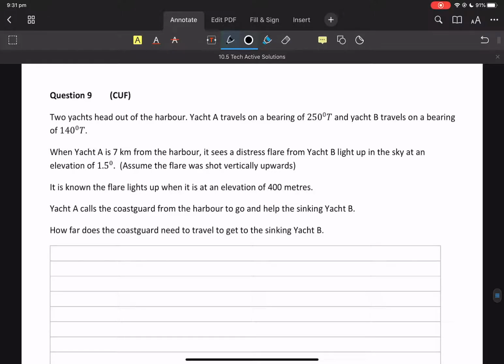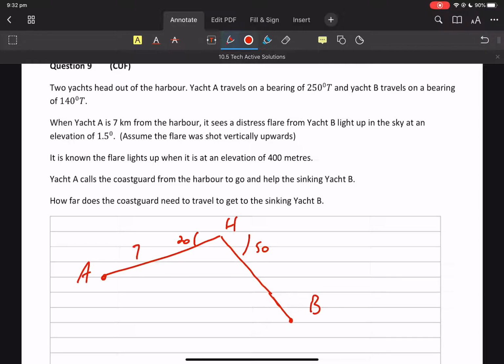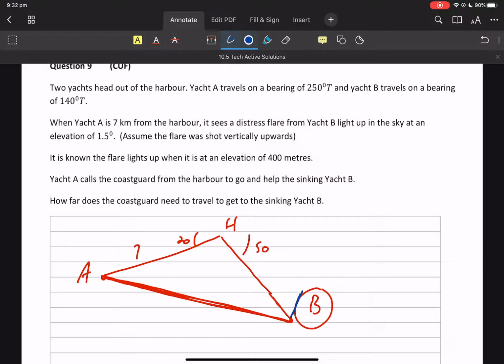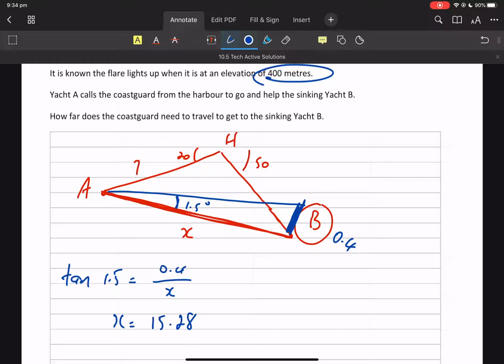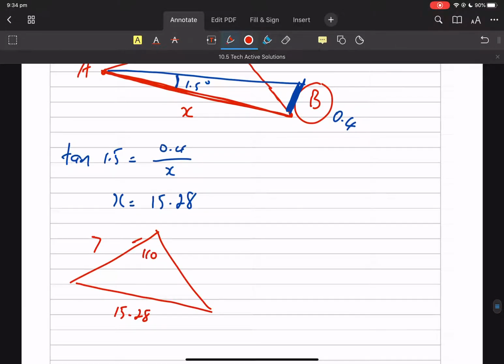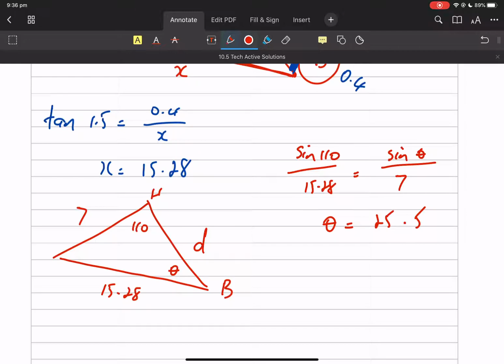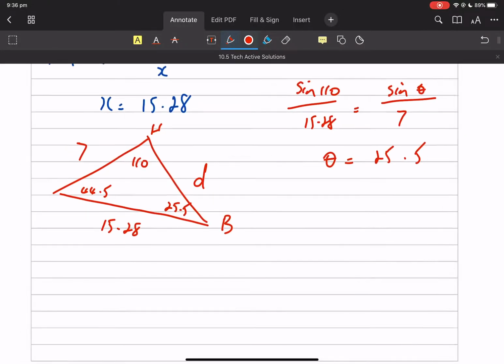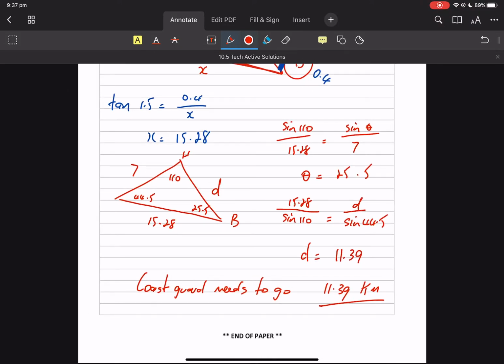Trig in 3D - Yacht Sinking